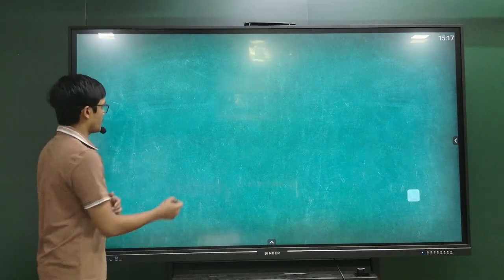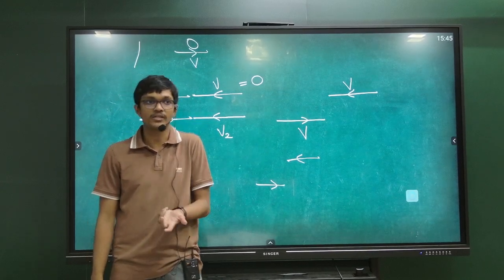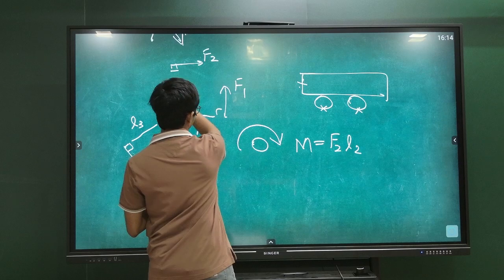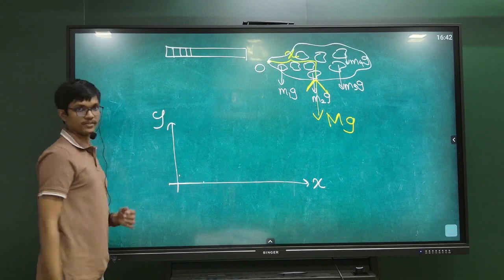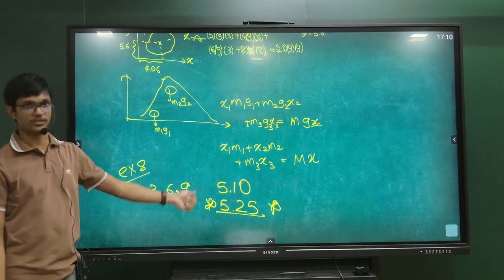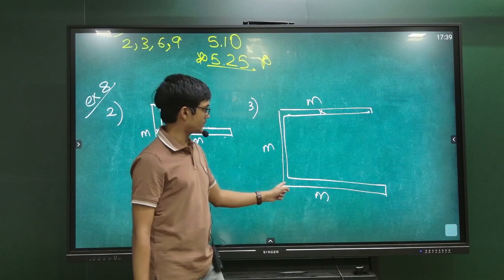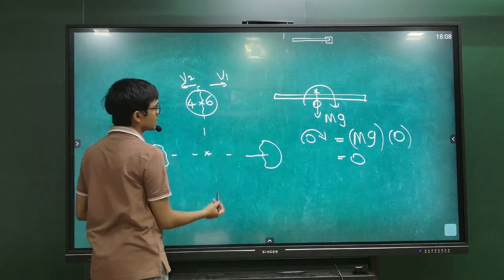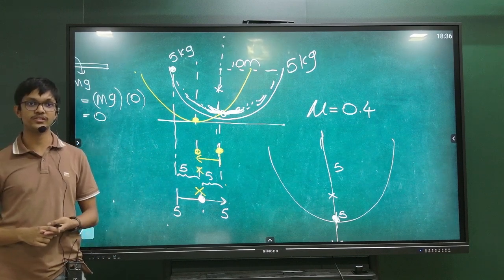Co-planar forces day 01 - 2026 full English medium class